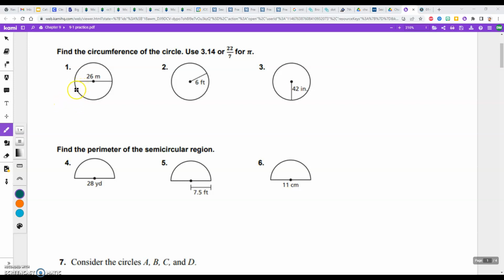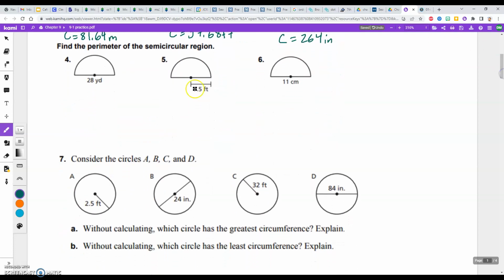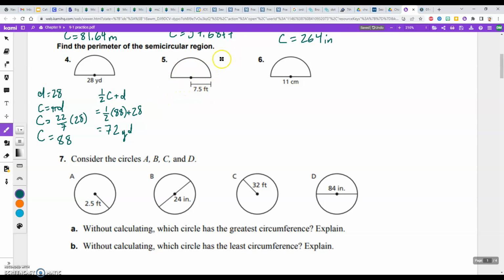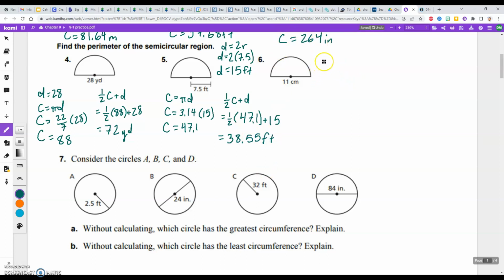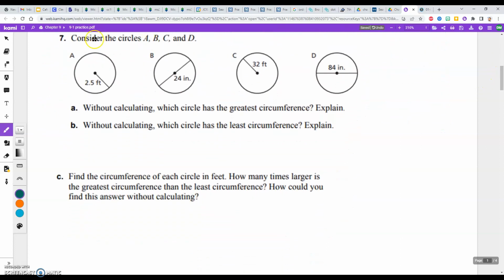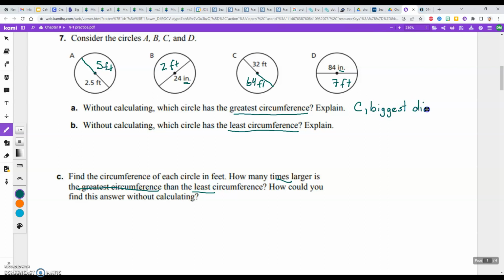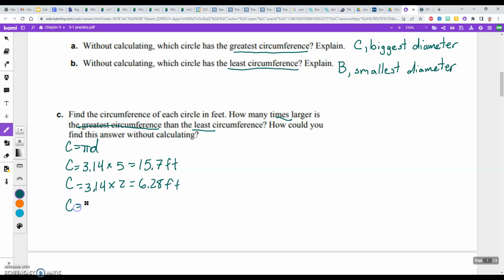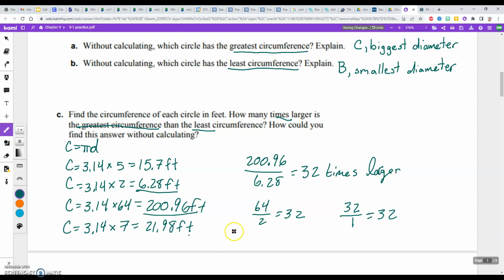9-1 Practice Page 1